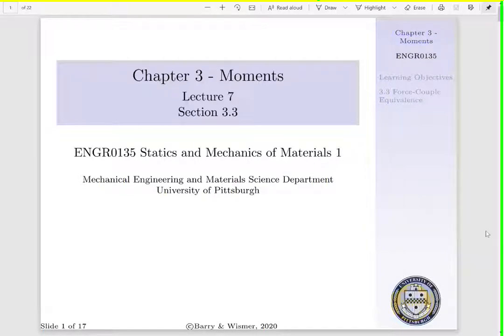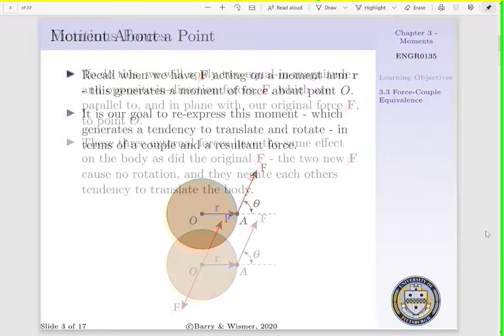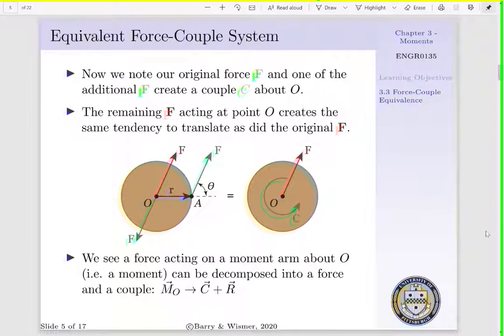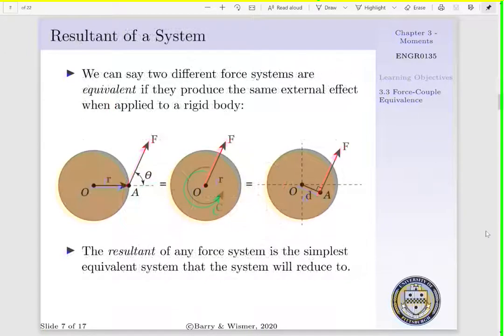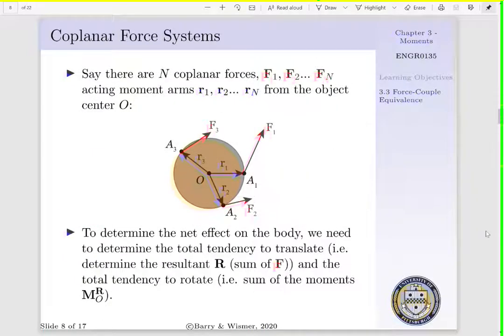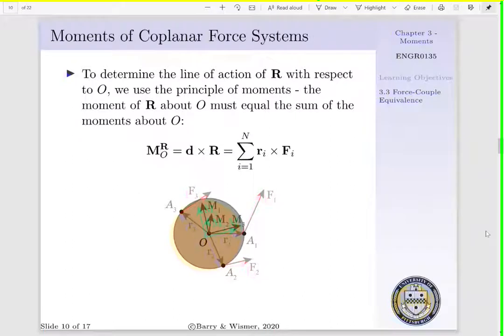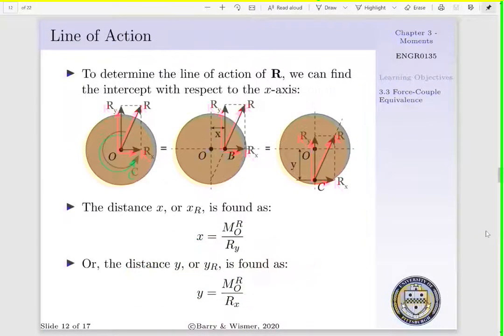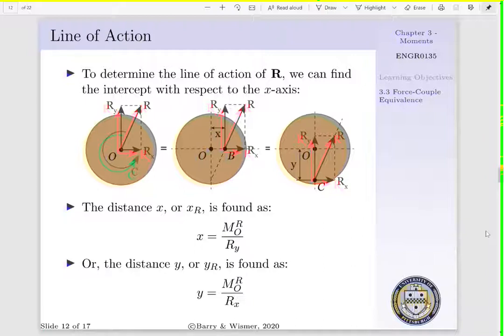Lecture 7 - Force couple Equivalence